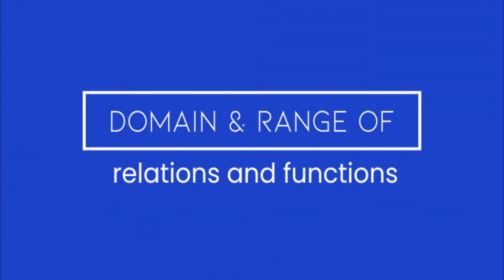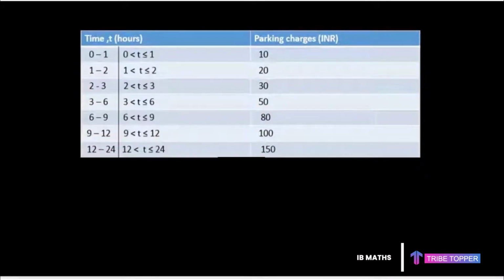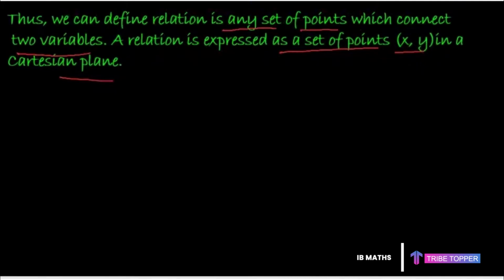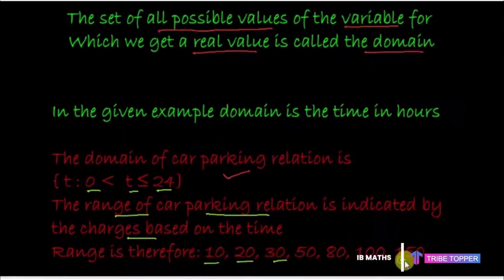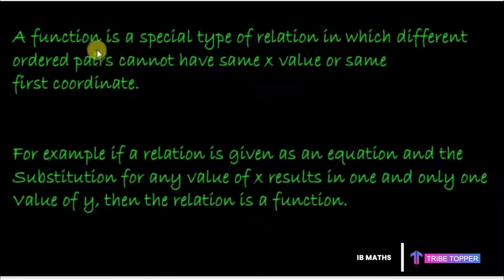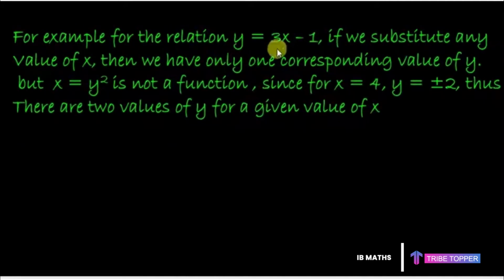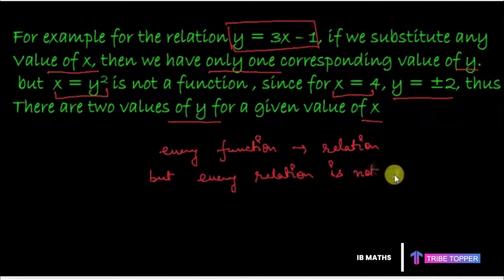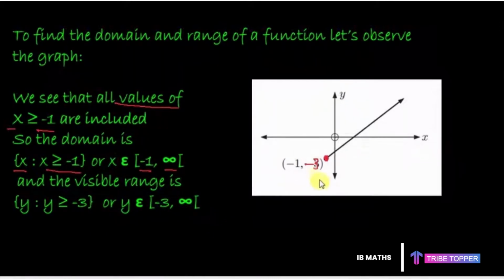IB Math | Function - Introduction to relations and functions | Topic | Tribe Topper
"In this video you will understand relations and functions, learn the concept of functions and relations, finding the domain and range of a function.
If you have any queries, post a comment and we will soon post a video response."